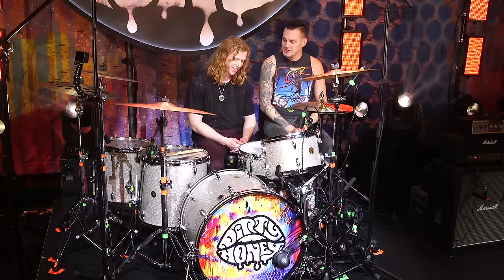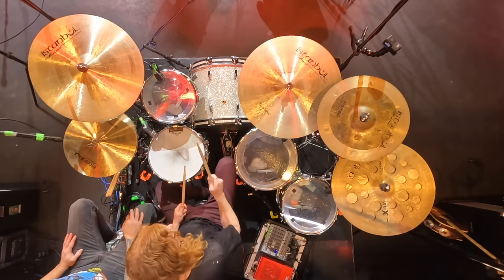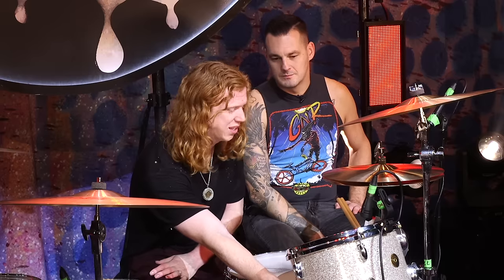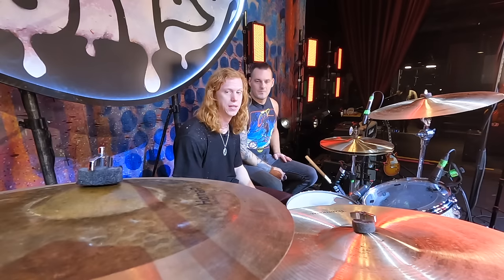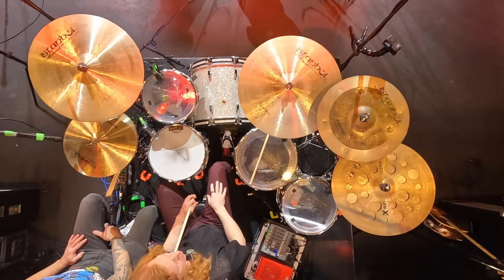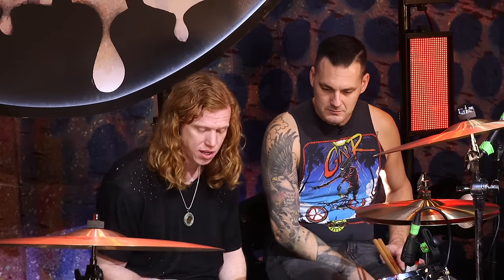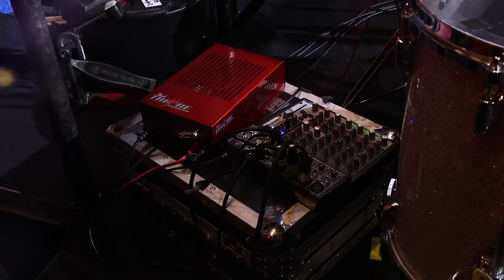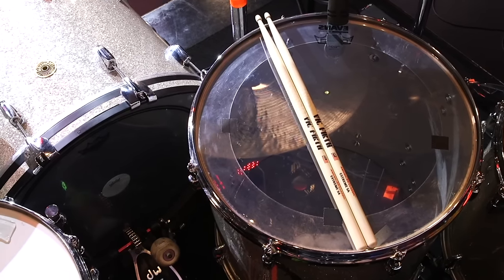Dirty Honey's JAYDON BEAN || DRUM RUNDOWN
A master at bringing studio tones to the live show, classic-rock ripper Jaydon Bean of Dirty Honey runs down his tips and tricks of capturing the perfect vintage '70s dead kit sound with a modern approach.

00:00 Intro
03:14 Gretsch USA Custom in Silver Glass
04:06 Drum Sizes
05:28 Dampening
06:37 Remo Emperor Clear Drum Heads
08:33 Studio Tones
10:55 70s Dead Kit
13:05 Istanbul Cymbals
17:13 Gretsch USA Custom 5x14 Snare
18:54 Classic Rock Sound
21:00 Pearl Throne Thumper
23:42 Monitoring
24:44 Vic Firth X5A Sticks
25:51 DW 5000 Pedal